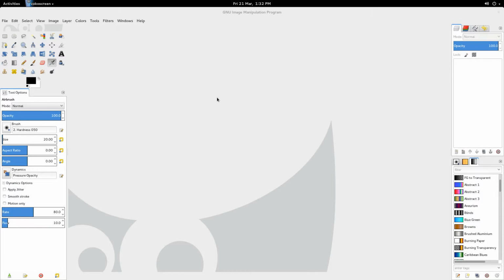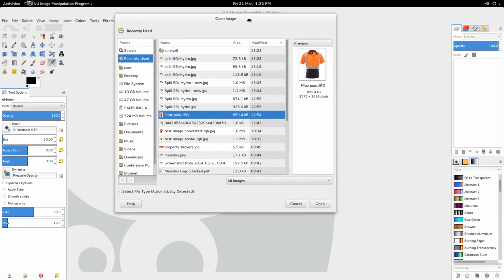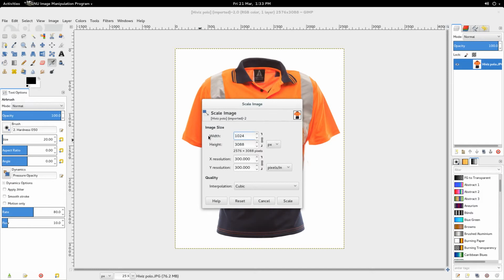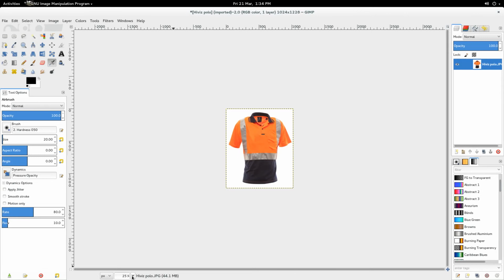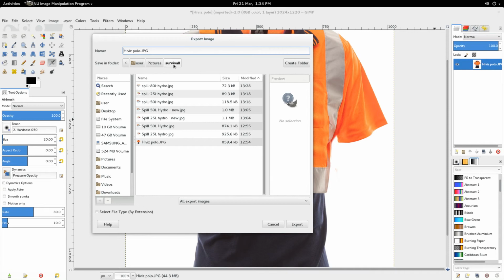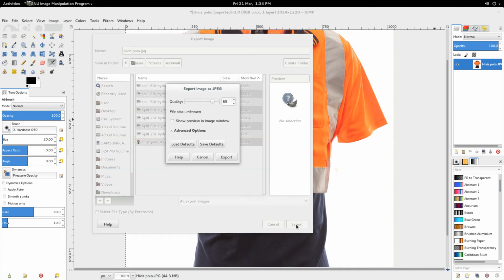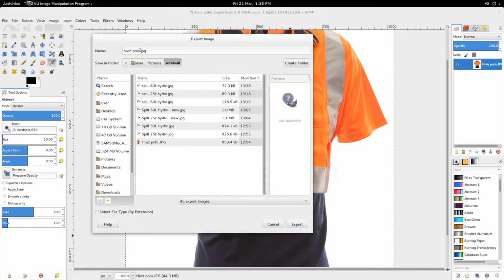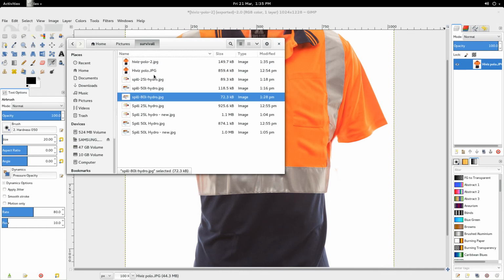How to resize an image using GIMP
You can download GIMP for Windows - choose the file at the top.